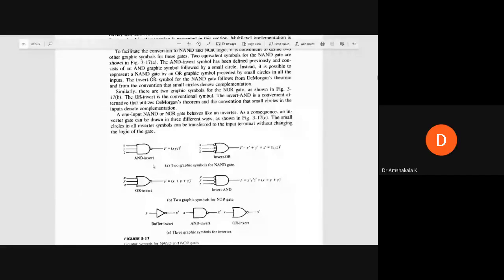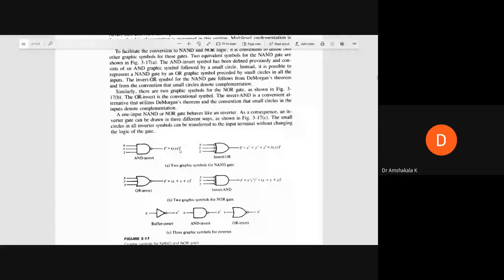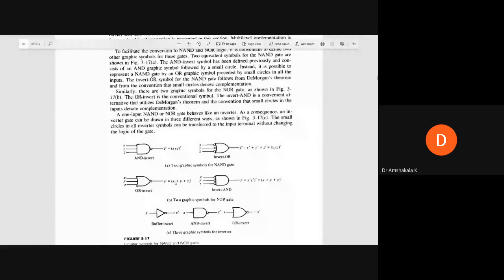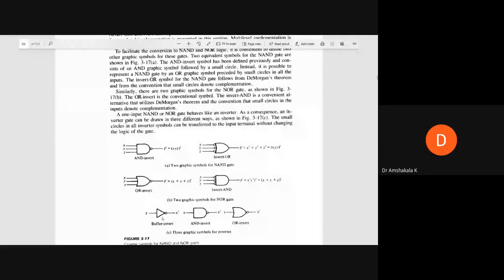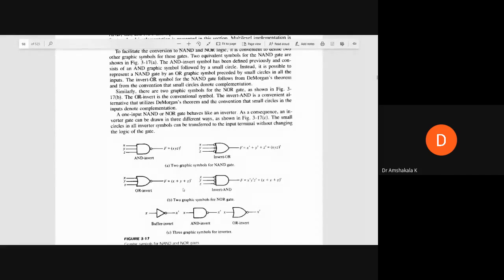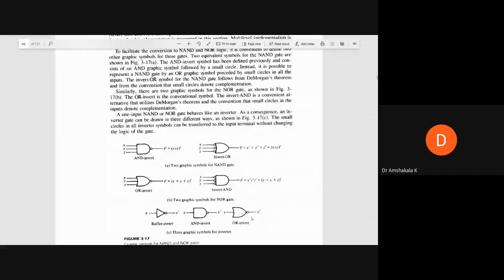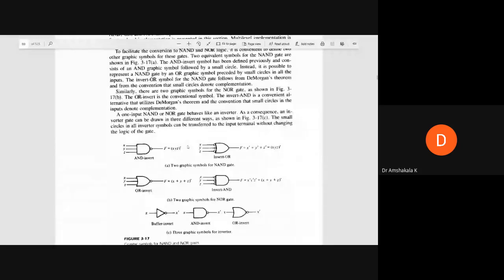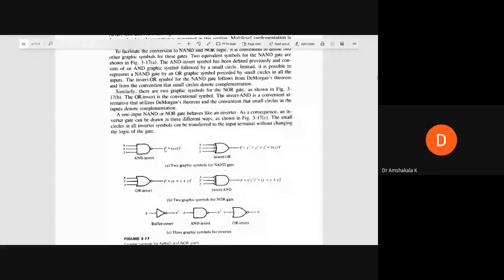Digital Design - Dr.K.Amshakala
Tabulation Method